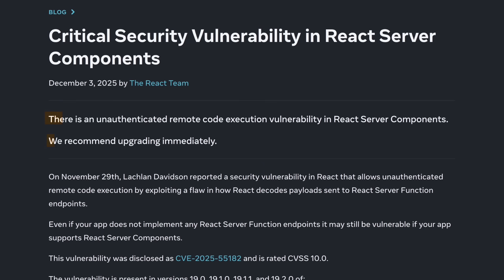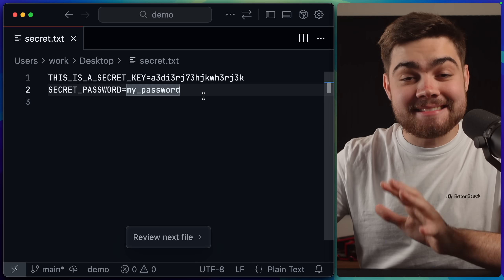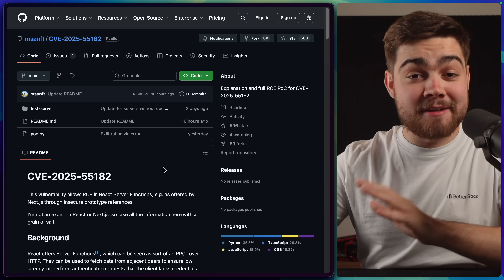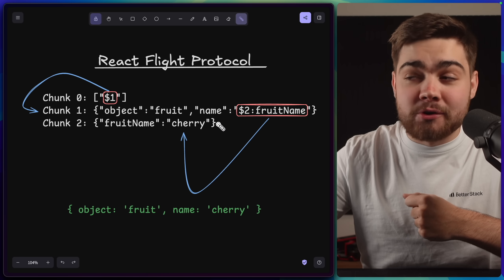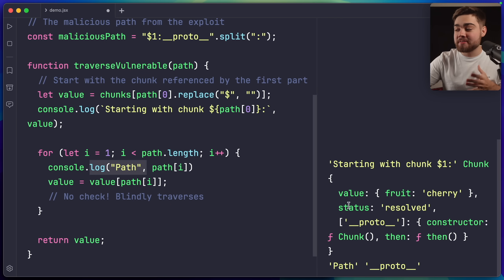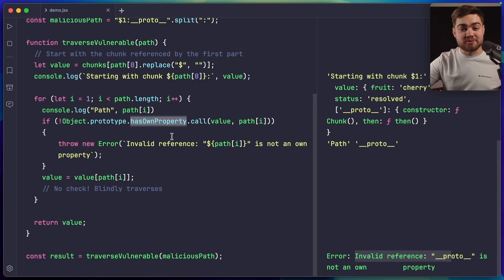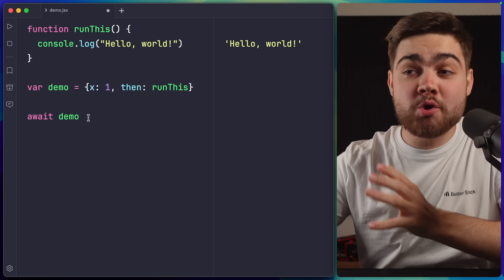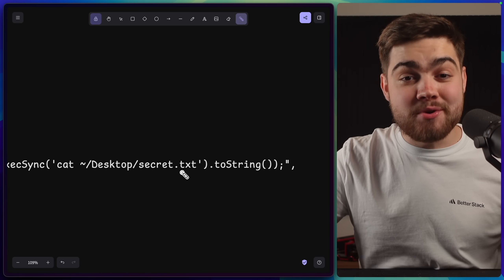React’s Worst Vulnerability Ever (RCE Exploit Explained)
A massive React + Next.js security flaw was just exposed and it’s as bad as it gets. An unauthenticated remote code execution (RCE) vulnerability hit React Server Components, letting attackers run anything on your server with a single request.